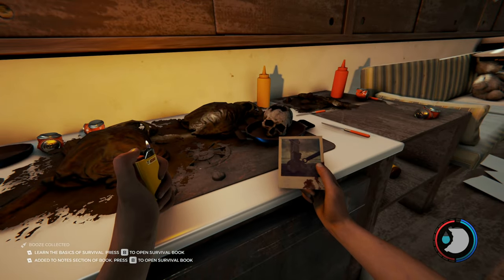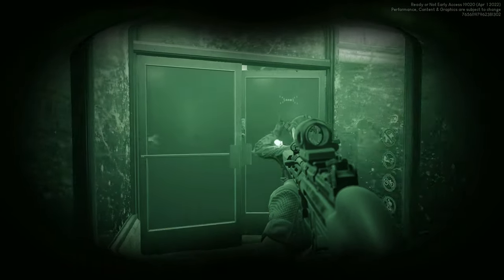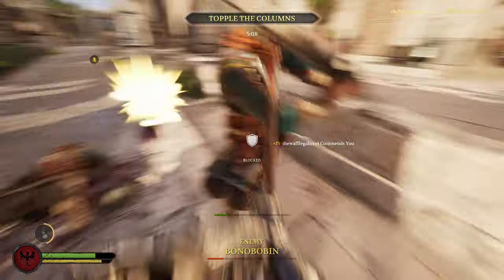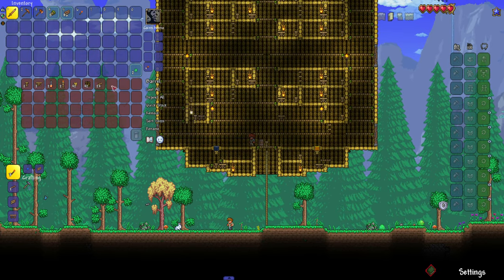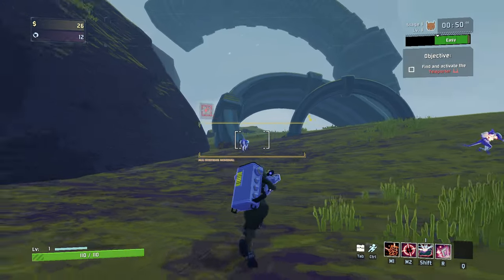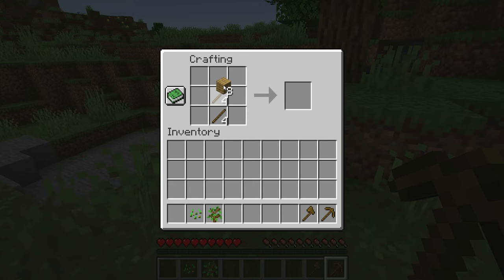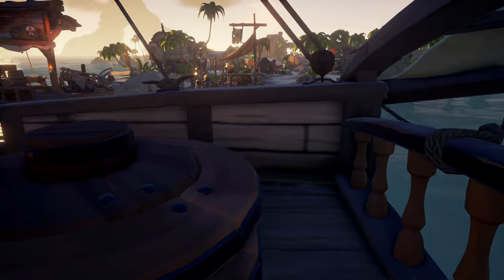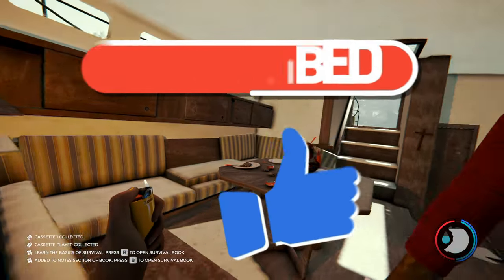Top 10 Best PC Games to Play With Friends Online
Top 10 Best PC Games to Play With Friends Online on Coop Multiplayer! Never play alone again with these fun unique co-op games now!

In this best games to play with friends video of the best multiplayer games to play with friends on PC, i show the best PC multiplayer online games that are the best coop games, co-op games that youll see are the best online games, multiplayer games that serve as the best coop games right now. These co-op games include some of the best free PC games in 2022, some open world titles and more. These aren't all the best free games as some of these online multiplayer games are not free. These are my picks for the best PC co op games in 2022.

Timestamps
0:00 - Introduction
0:20 - The Forest (Survival Horror)
1:07 - Ready or Not (Tactical FPS: SWAT 4 Fan Sequel)
1:50 - Chivalry 2 (Medieval Warfare FPS Combat)
2:49 - Portal 2 (Valve's Best Puzzle Game)
3:28 - Terraria (2D Minecraft Platformer Survival)
4:10 - Risk of Rain 2 (Roguelike Dungeon Crawler)
4:53 - Apex Legends (FPS Battle Royale)
5:30 - Minecraft (Sandbox Survival)
6:25 - Sea of Thieves (Open World Pirate Adventure Game)
7:26 - Among Us (Mystery Social Deduction Party Game)
8:11 - Closing Thoughts
8:31 - Outro